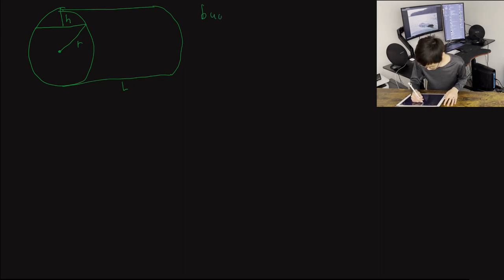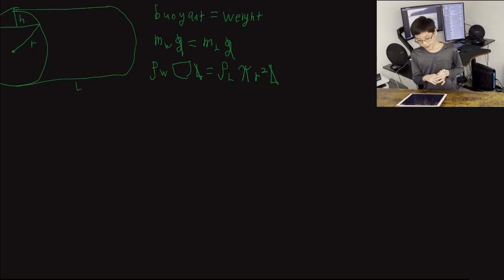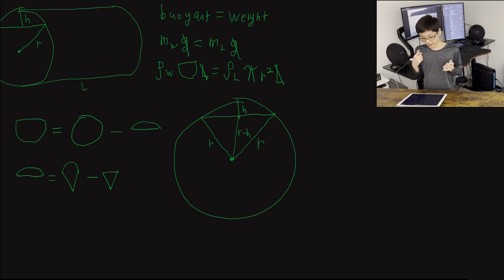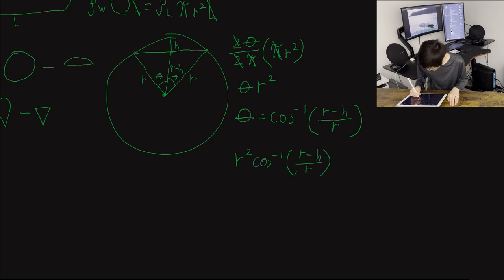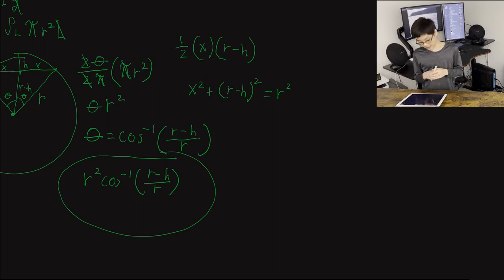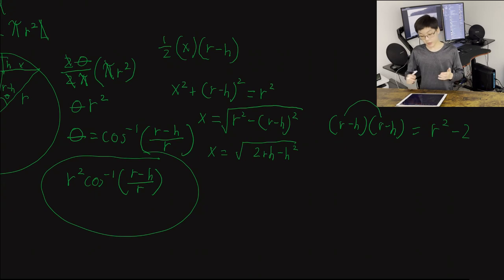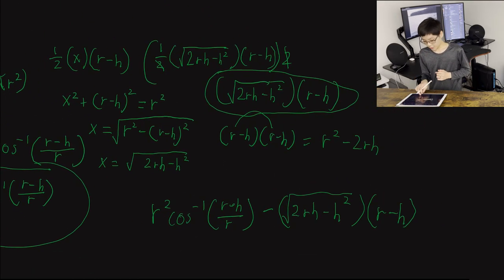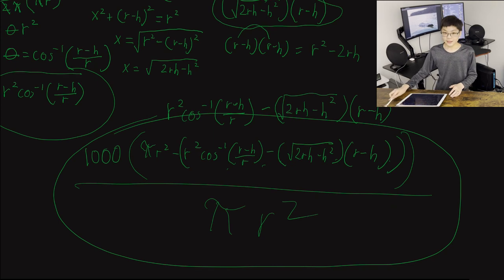Archimedes Principle - Calculating the Density of a Floating Cylinder (Log)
This video explains how to calculate the density of a cylindrical floating in fluid, e.g., wooden log in water.